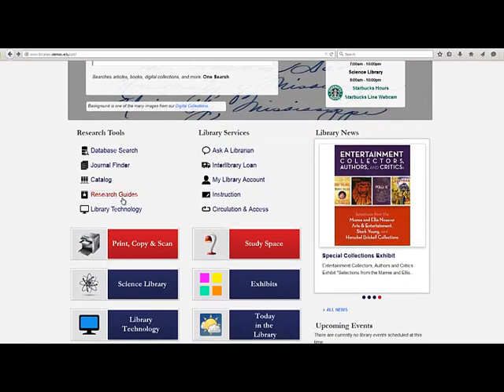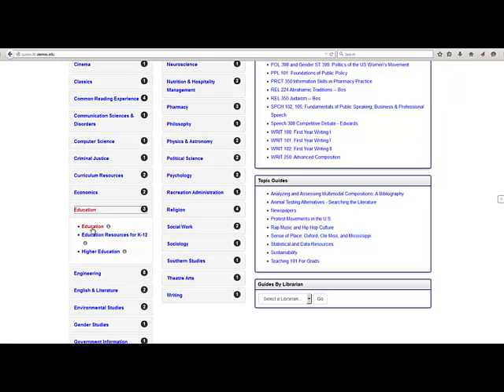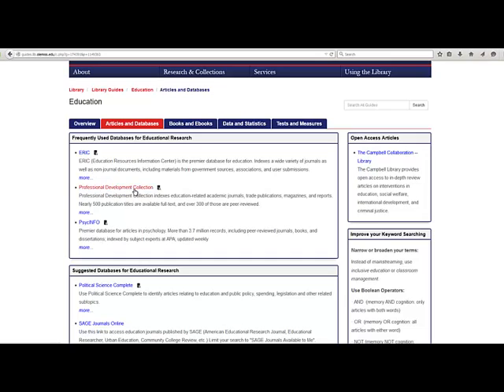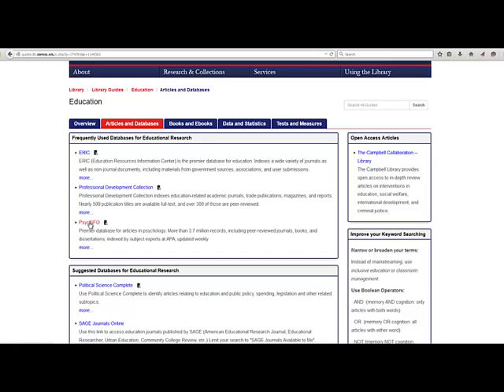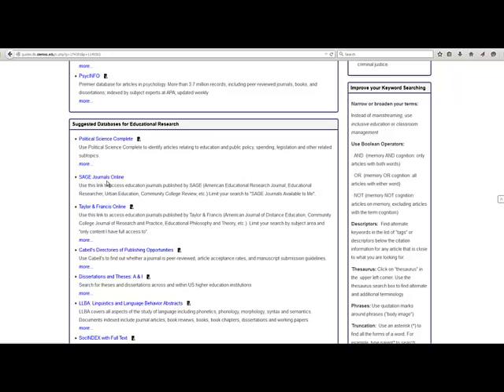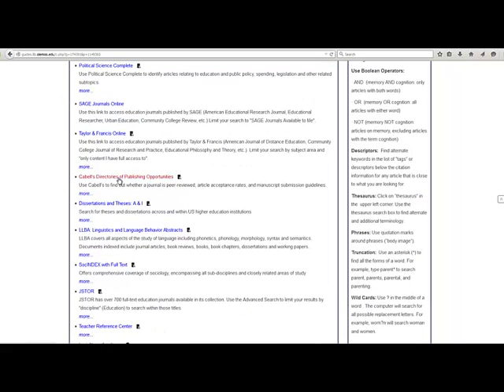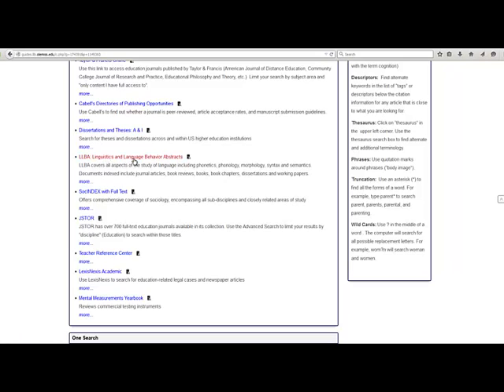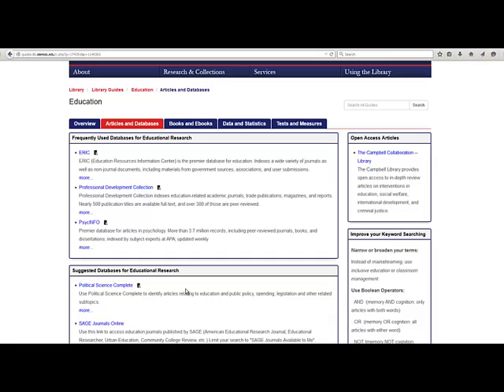EDRS 605 Library Video B